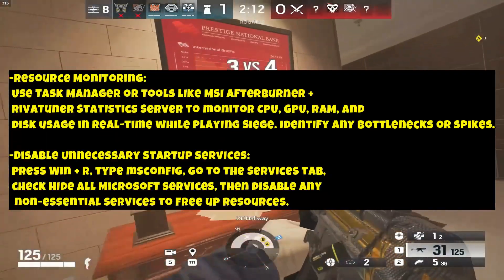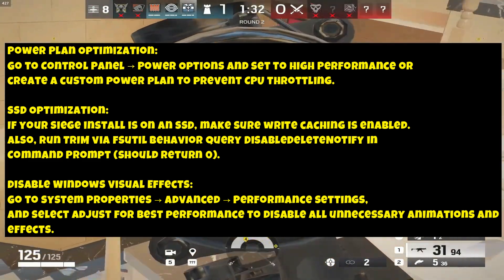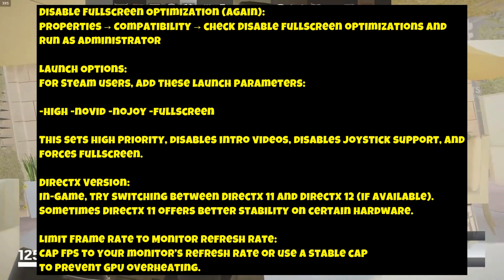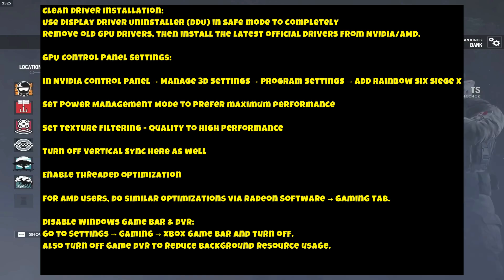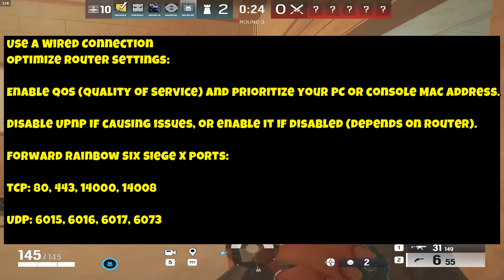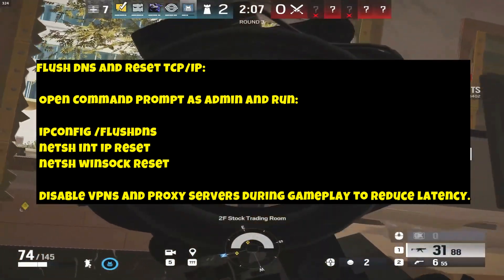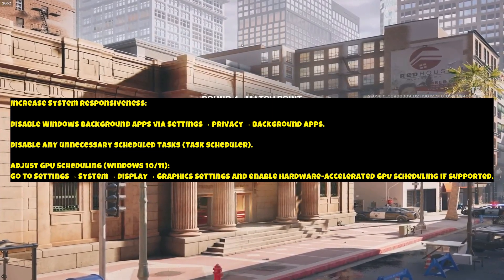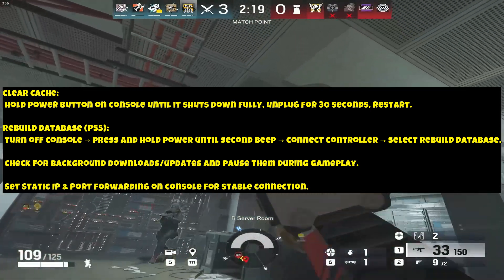Rainbow Six Siege X Freezing & Stuttering FIX 2025 – Advanced Lag & FPS Boost Guide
Struggling with freezing, stuttering, or lag in Rainbow Six Siege X? This advanced 2025 guide covers all the best fixes and tweaks to get your gameplay smooth and responsive. Whether you’re on PC or console, these pro tips include system optimizations, driver fixes, network settings, and in-game adjustments that really work.

✅ Clean GPU driver install
✅ Power & performance tweaks
✅ Network optimization & port forwarding
✅ Disable fullscreen optimizations & Game Mode
✅ Console cache clear & database rebuild tips

If you want buttery-smooth Siege matches, follow these steps carefully.